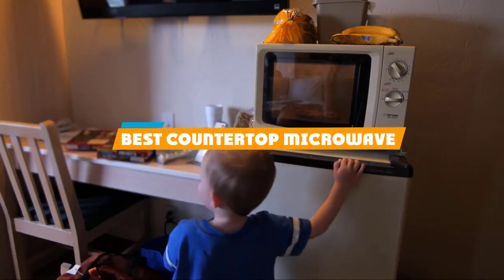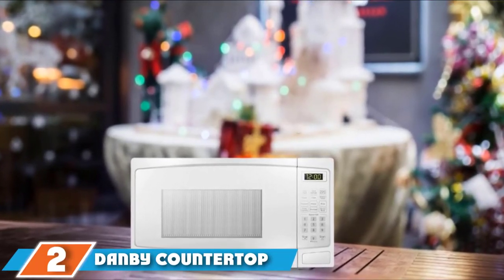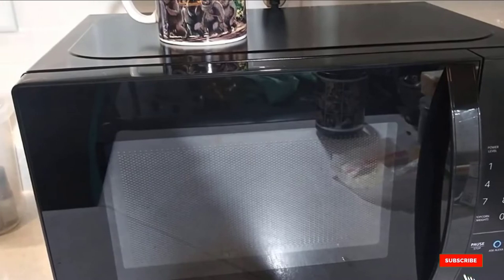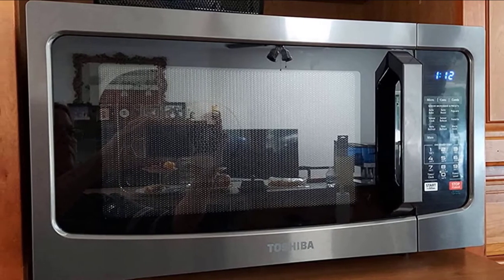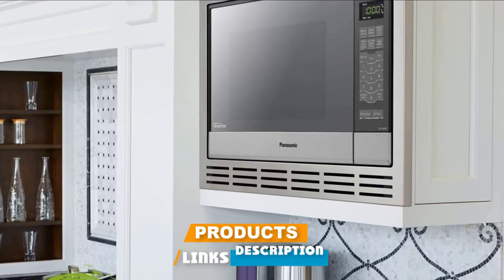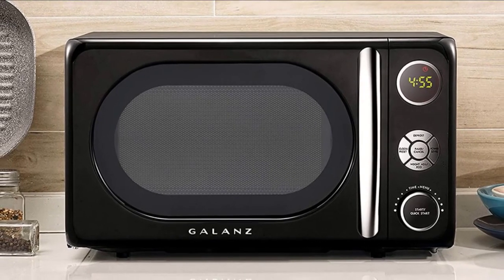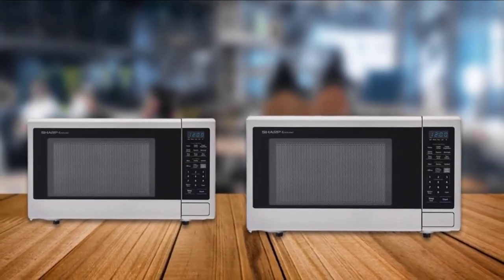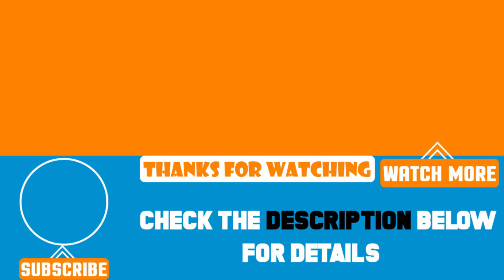Top 10 Best Countertop Microwaves Review In 2024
Best Countertop Microwaves featured in this video:

1 . Toshiba ML-EM34P(SS) Smart Countertop Microwave Oven
2 . Danby Countertop Microwave
3 . AmazonBasics Microwave
4 . Emerson 1.2 CU. FT. 1100W Griller Microwave Oven
5 . Toshiba EC042A5C-BS 1.5 Cubic Feet Convection Microwave Oven
6 . Farberware FMO11AHTBKB Stainless Steel Countertop Microwave Oven
7 . Panasonic NN-SN686S 1.2 Cubic Feet Microwave Oven with Inverter Technology
8 . Galanz GLCMKA07BKR-07 Retro Microwave
9 . Sharp Electronics ZSMC2242DS Countertop Microwave
10 . Toshiba EM131A5C-BS

 To narrow down your searching effort, we have researched the market on Countertop Microwaves. We already spent hours analyzing these top 5 Countertop Microwaves to ensure you're worth buying. They all come with excellent features with a great price range.

This video on the Countertop Microwaves reviews in 2024 will add value for the money. So keep watching till the end and select the suited one for you.